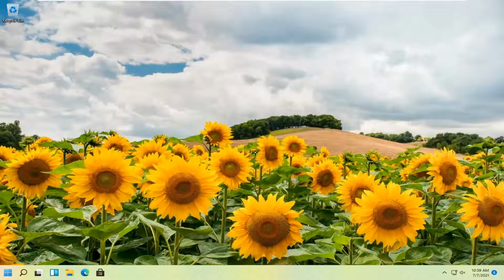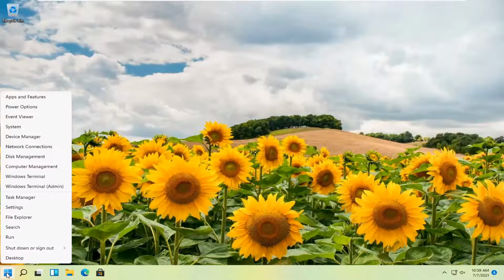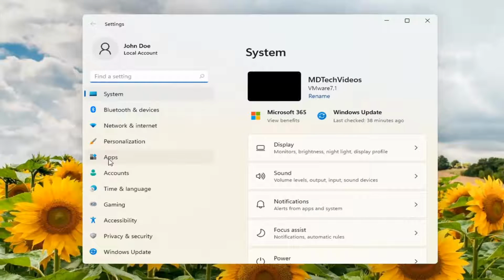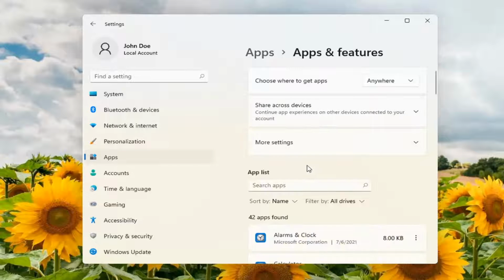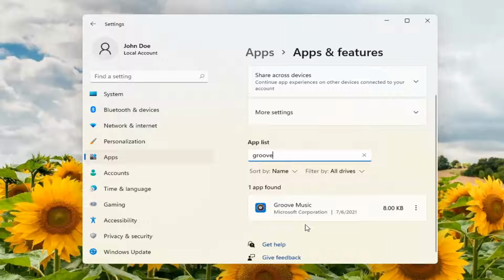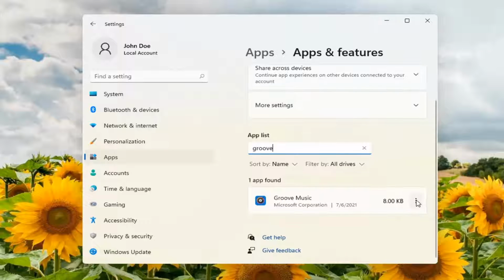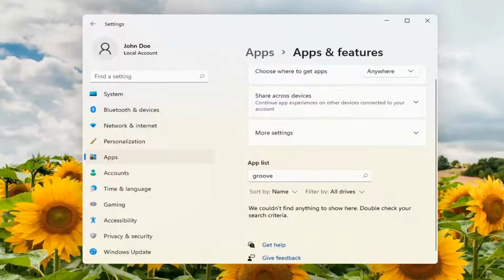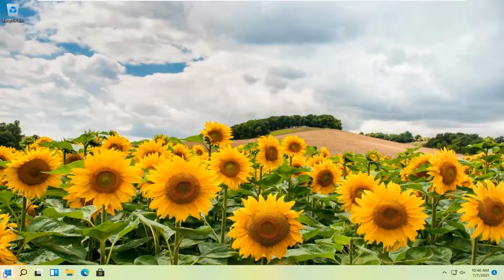How to Remove Groove Music From Windows 10? Uninstall Groove Music App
How to Remove Groove Music From Windows 11? Uninstall Groove Music App.

Groove Music is a preinstalled app in Windows 11 that you might want to uninstall. Unlike many built-in apps, you can't always search and right-click to uninstall Groove Music, but it is still easy to remove.

Issues addressed in this tutorial:
remove groove music
remove groove music from windows 11
remove groove music windows 11 PowerShell
remove tongue and groove